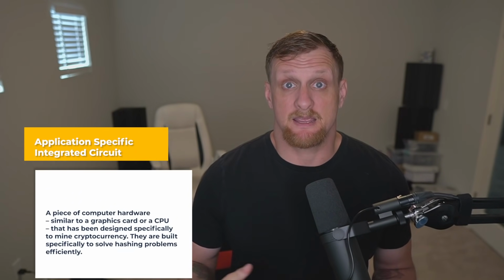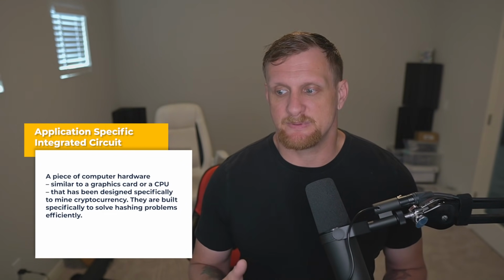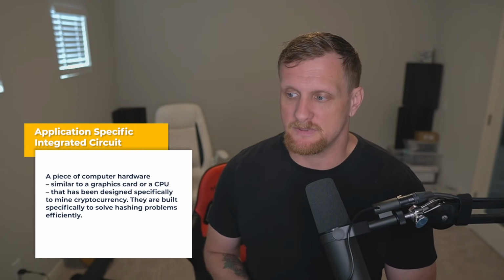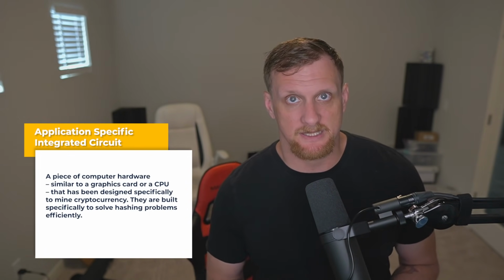The Crypto ABCs | The Letter A